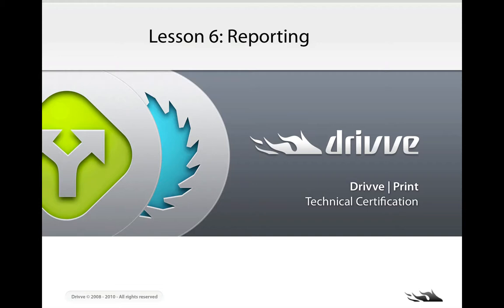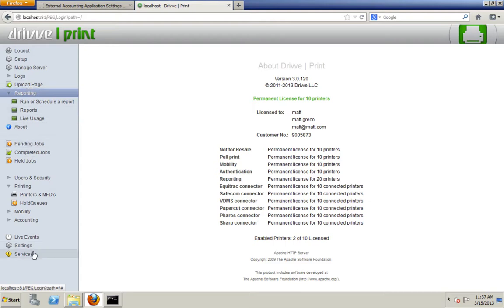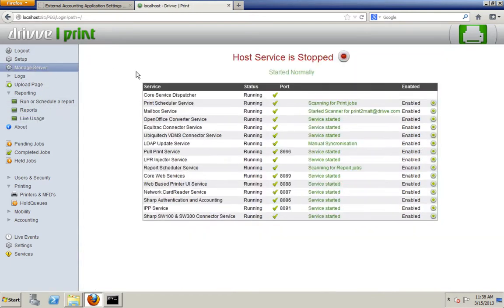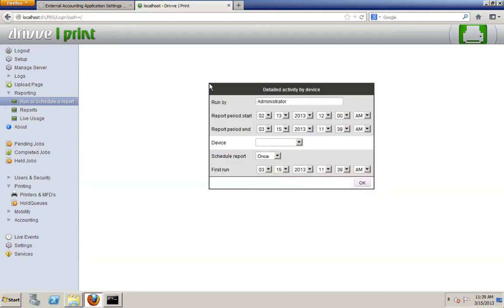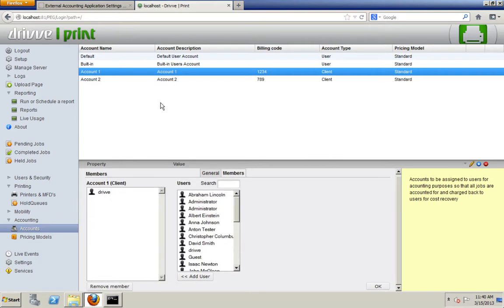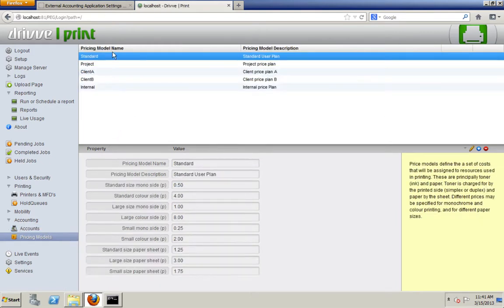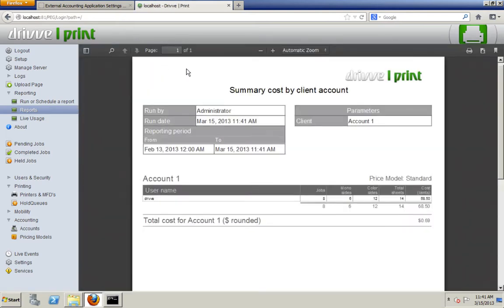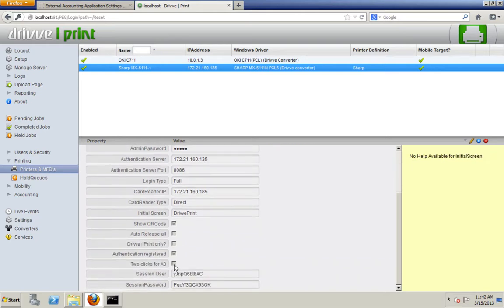Drivve | Print for Sharp Technical Certification - Lesson 6 - Reporting